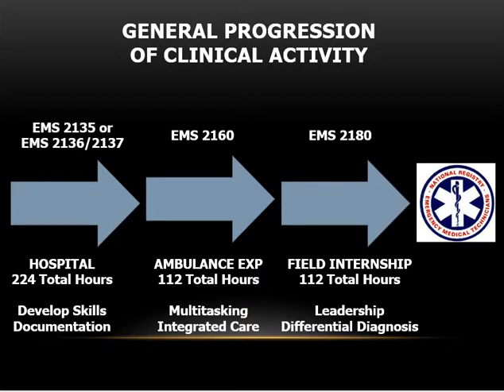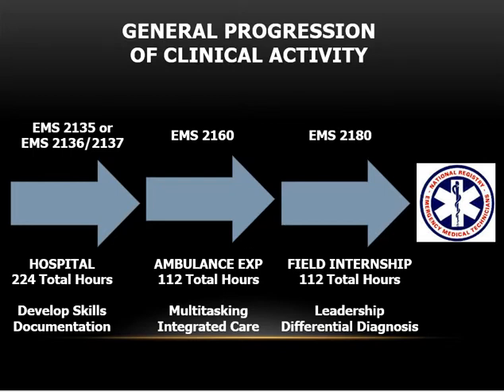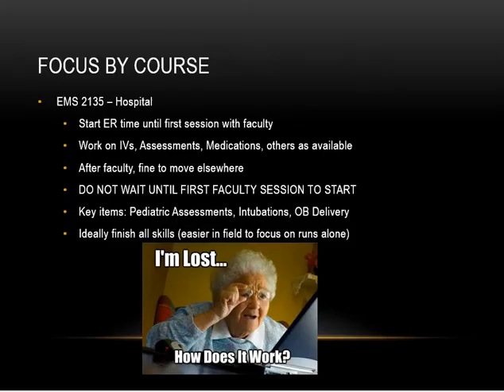Student Orientation 01 Intro Courses Requirements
Sinclair Community College EMS Department Clinical Orientation for Paramedic Students - May 2019